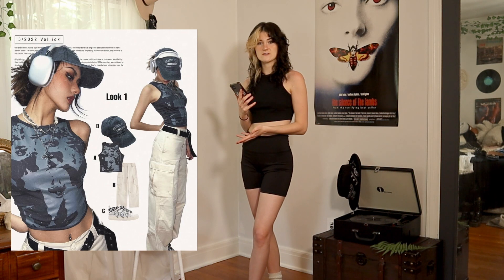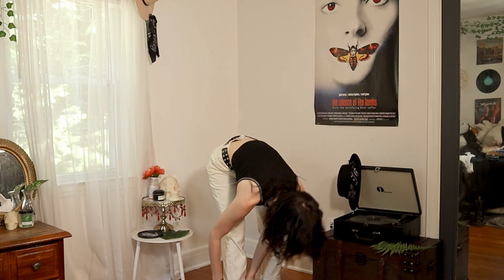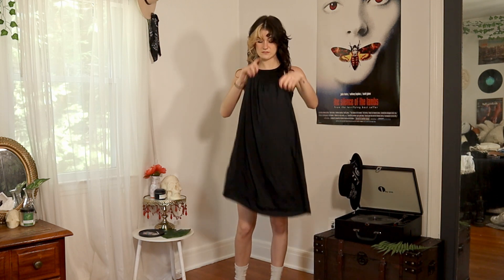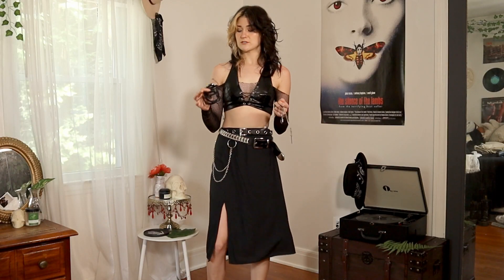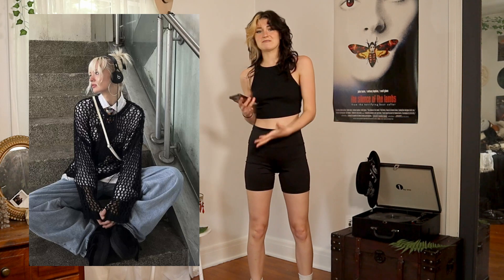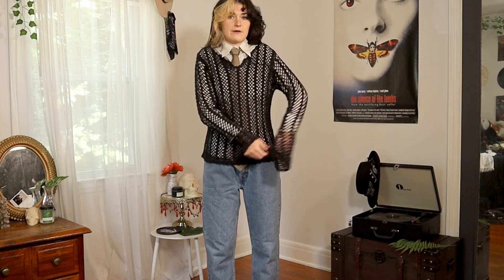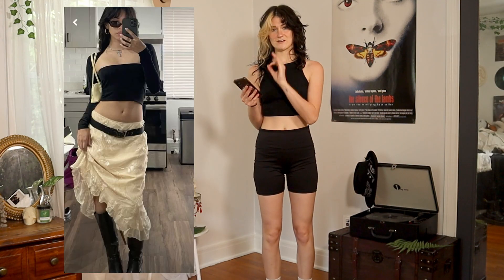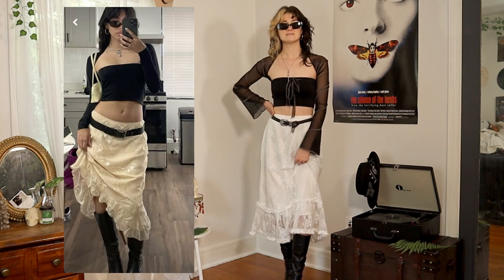Recreating Pinterest Looks (with clothes I already own) | edgy, trendy, cute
What’s good guys?! I have so many outfits pinned and many I never try because I have no where to wear them… SO I tried them on for you guys! Let me know how you think I did?